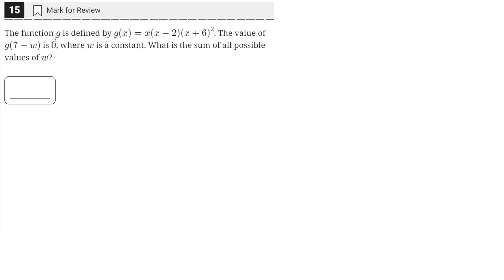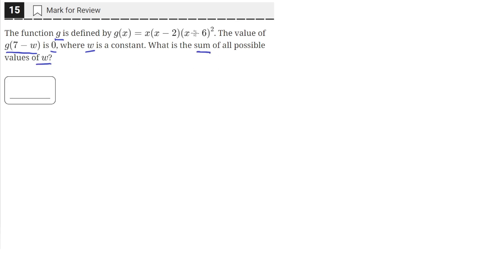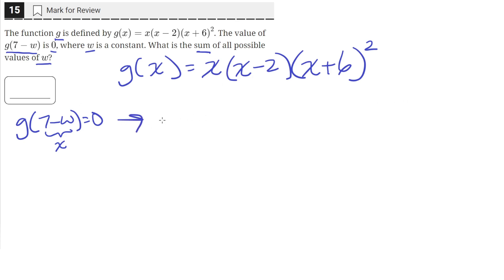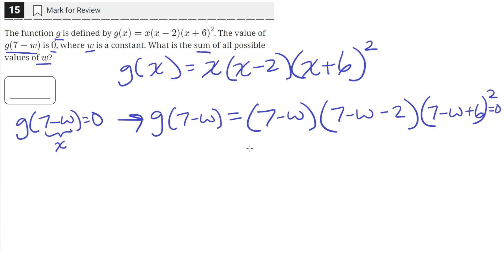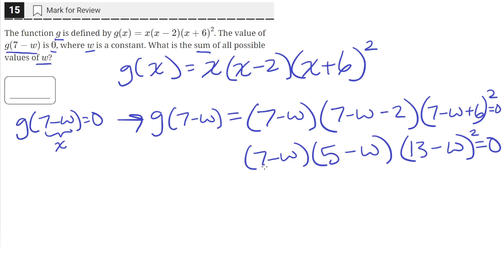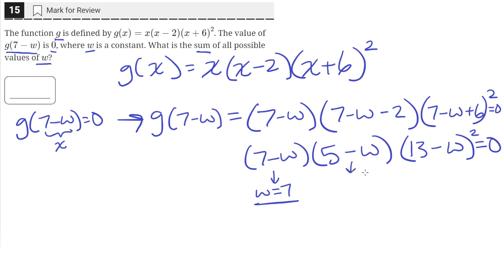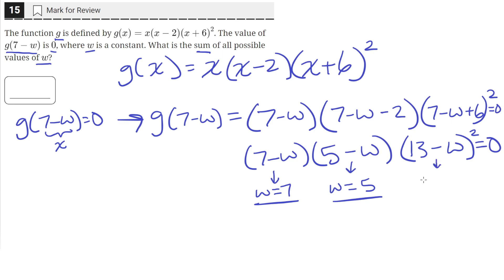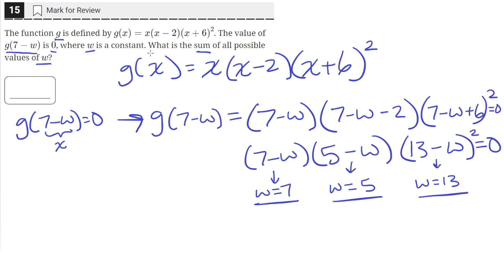Digital SAT Practice Test 6 - Math Module 2 - Question 15